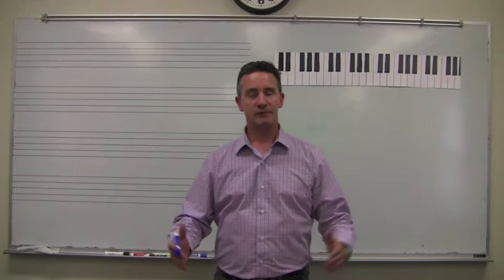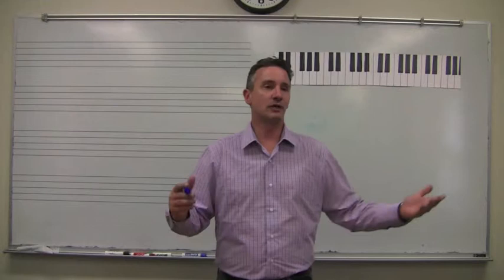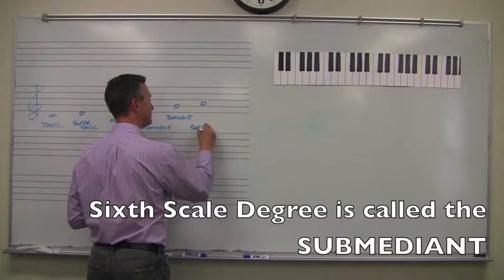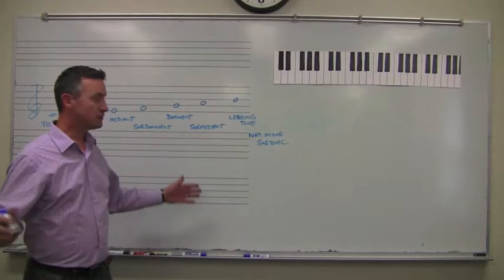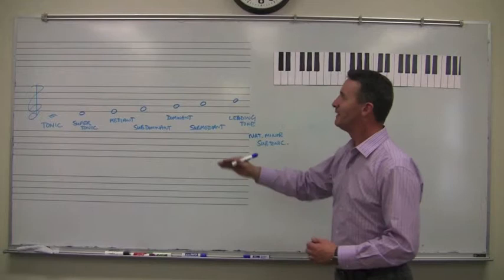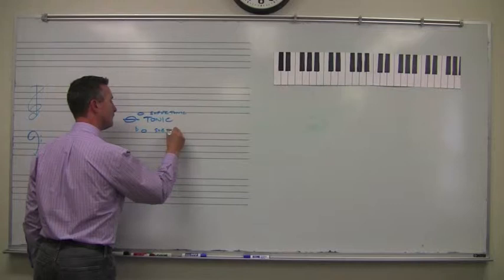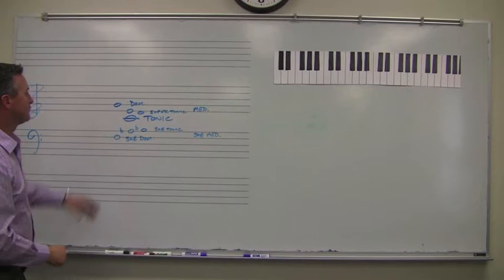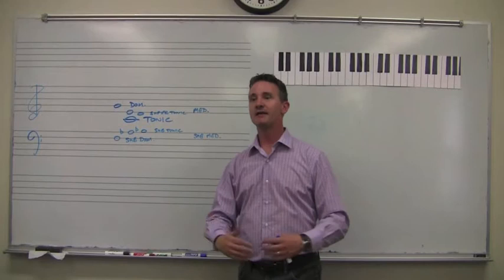Theory Lesson 12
Theory Lesson 12 - Scale Degree Names